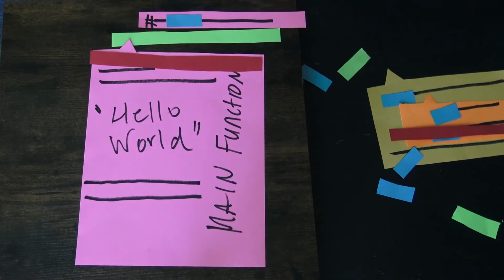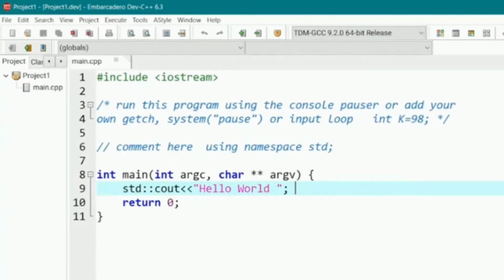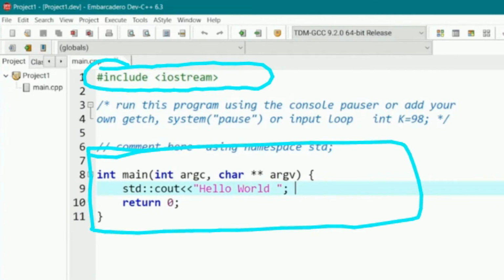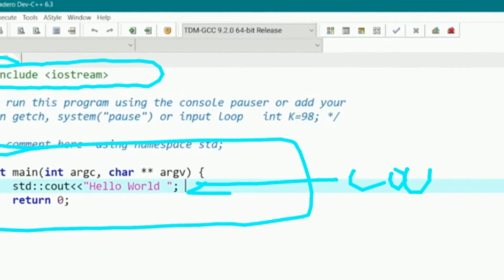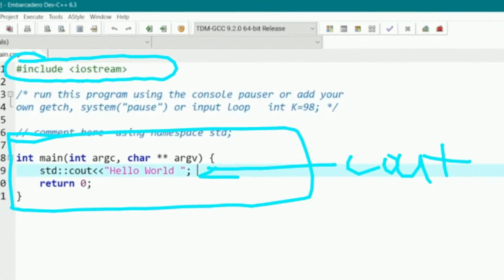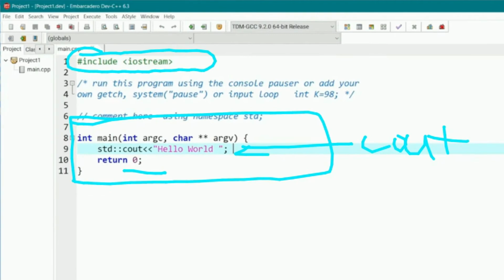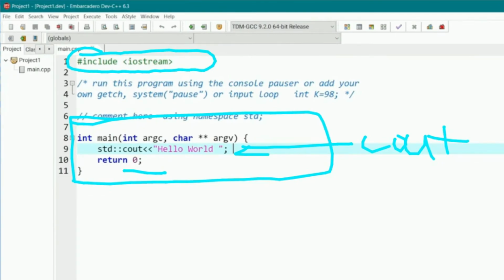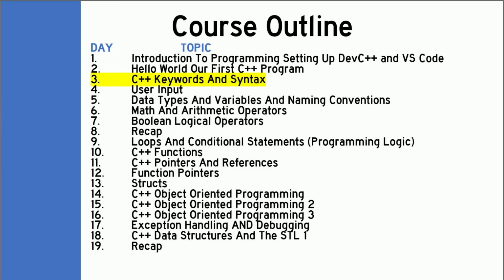Hello World And C++ Source Code Layout [Day 2: C++ In 31 Days]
In this Second video we will start this Take an Abstract journey into the structure of C++ programs and look at Hello World. This is a brief introduction to the outline of C++ Programs.
This Fast C++ course you will learn to code in 31 days.

Bloodshed Dev C++  C++ Official Website (Has some great Features)

TIMESTAMPS
0:00 Introduction
0:01 C++ Program Structure
4:21 Hello World Walkthrough

MY GEAR:
Main Camera Sony A6400
Lens Sigma 14mm
Sony Kit Lens Emount
Gimbal DJI Ronin SC
Secondary Camera Sony Ax 53
Action Camera Latest GoPro 8
Alt Video Editing Software Corel Video Studio
Microphone Rode shotgun microphone
Another Good mic Takstar shotgun microphone
Computer1 Dell 8 Core
Computer2 Surface Book
Logitech Keyboards
LG OLED best tv in the world
Budget TV TCL 55 inch
NONTECH
Savage Shirt